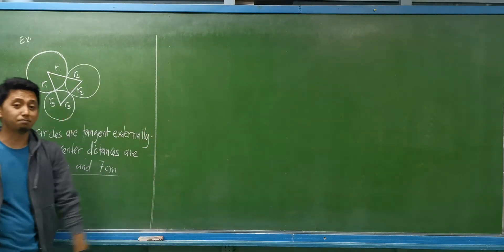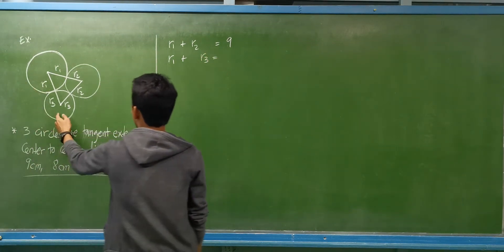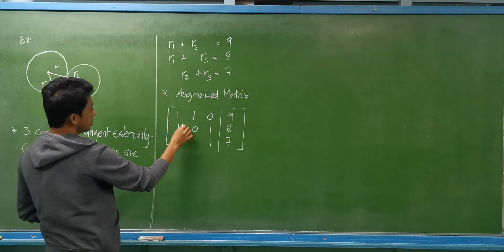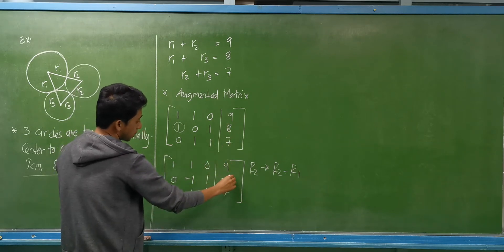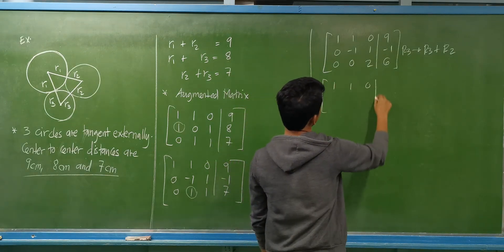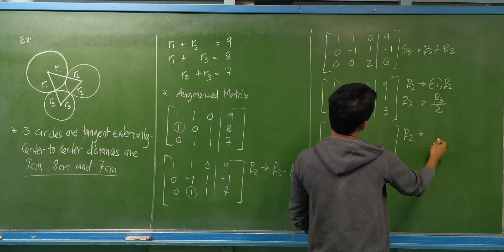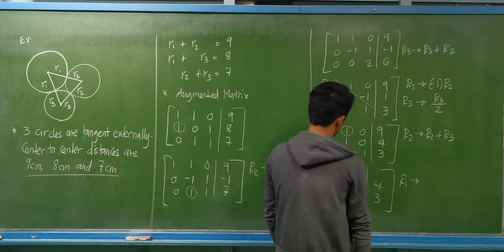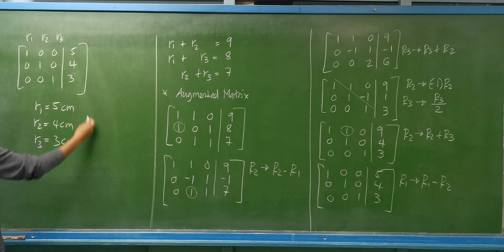Gauss-Jordan Elimination - Sample Application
Gauss-Jordan Elimination